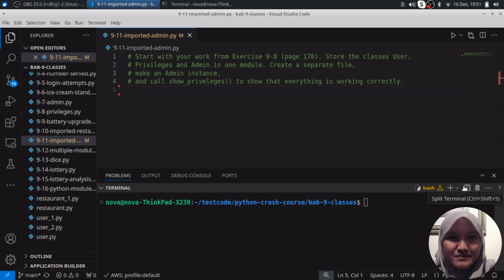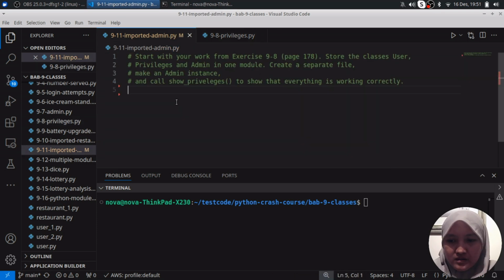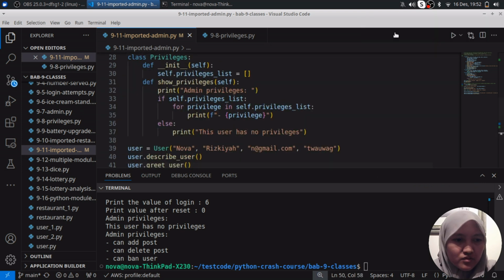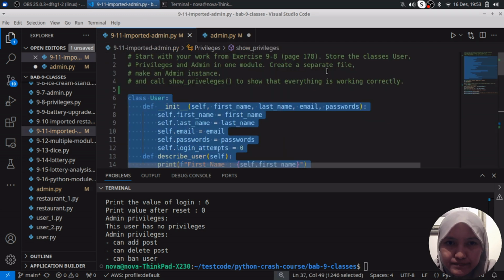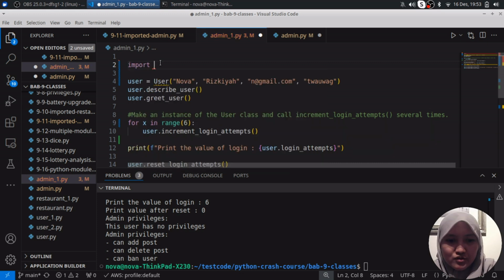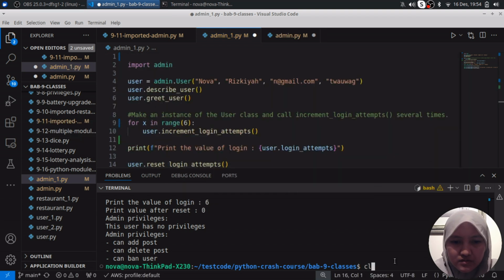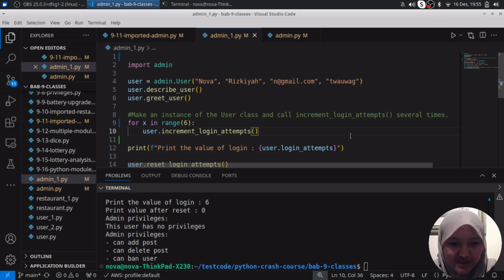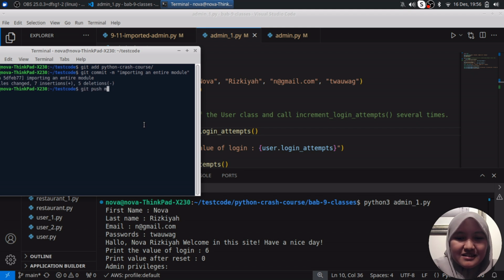#62 Let's Code Python Crash Course | studywithnova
🎉 Hey everyone, welcome back to the channel! 🎉 Today, we’re diving into Chapter 9: Classes from Python Crash Course, 3rd Edition by Eric Matthes. This book is, without a doubt, the best Python guide I’ve found! 🙌 I’ve read a ton of Python books, but this one? It’s a game-changer, even for beginners like me! 🧠💻 Want to see the code?